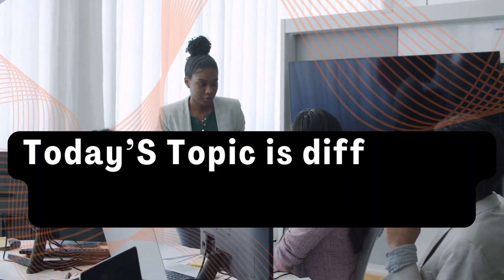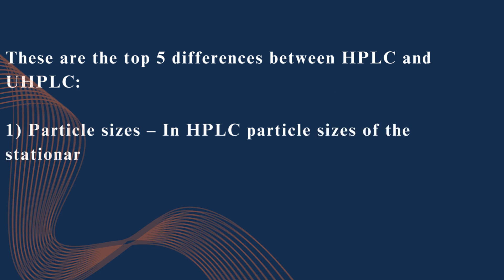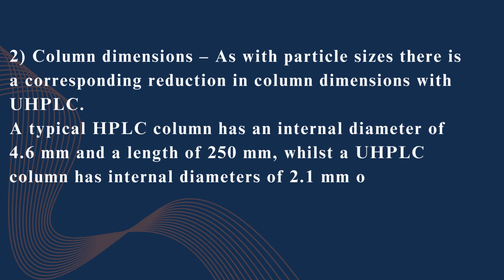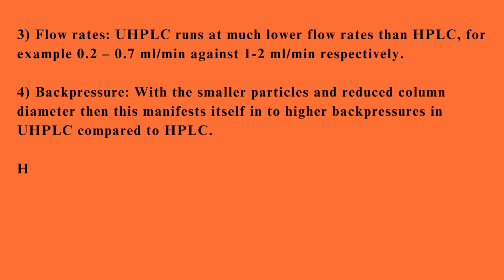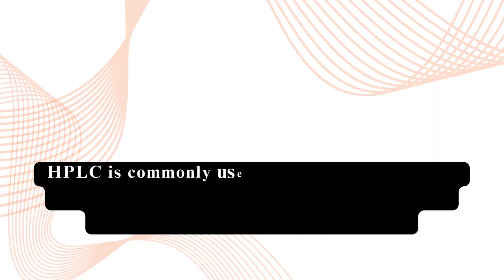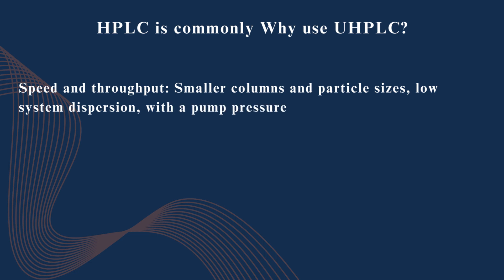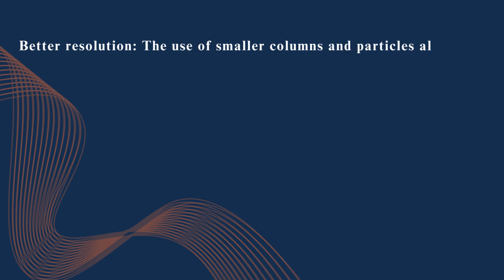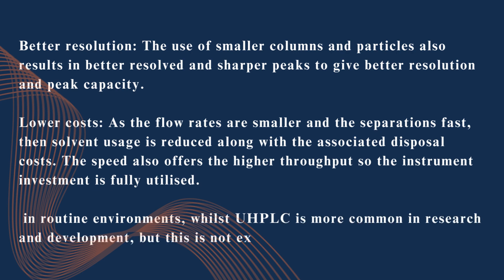Difference between HPLC and UHPLC?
The difference between HPLC and UHPLC is significant in the analytical laboratory. HPLC has particles of 3-5 micron, while UHPLC has particles of 2 micron or less. UHPLC has smaller column dimensions, lower flow rates, higher backpressures, and narrower detection parameters. HPLC is commonly used in routine environments, while UHPLC is more common in research and development. UHPLC offers faster separations, better resolution, lower costs, and higher throughput. For example, a separation took 2.5 minutes using a column with 4.0 µm particles, while a separation took 1.5 minutes with 1.5 µm particles. The speed also allows for better solvent usage and disposal costs. Both HPLC and UHPLC are commonly used in routine environments, but their differences are not exclusive.